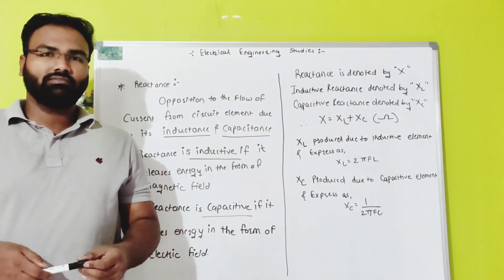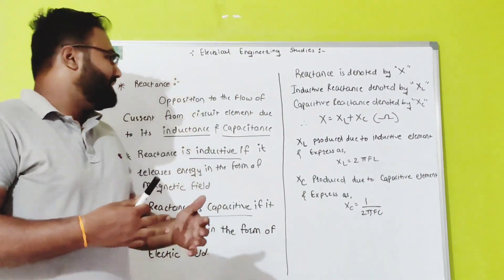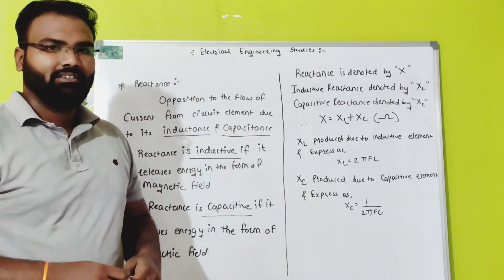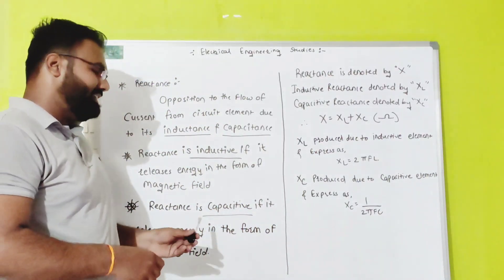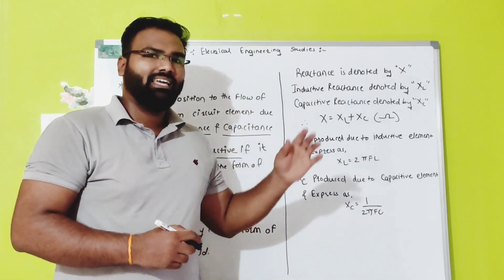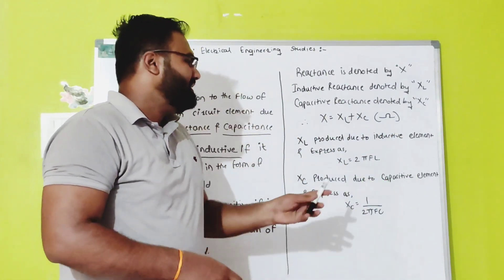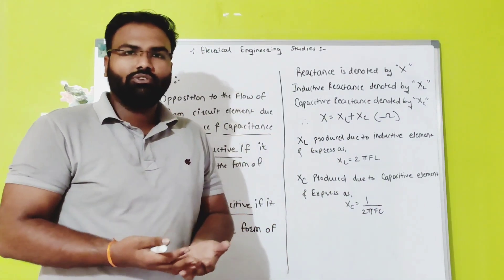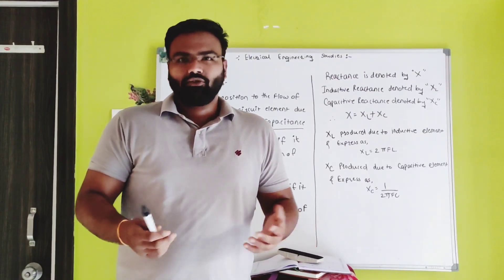What is Reactance?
My Name is Sanket Joshi. I have completed my Master's in Electrical Engineering. I've 3+ Years of Teaching experience in Engineering as well as in Diploma colleges. Teaching is my hobby.
I'm uploading Basic Engineering subjects as well as core Electrical Engineering subjects too.